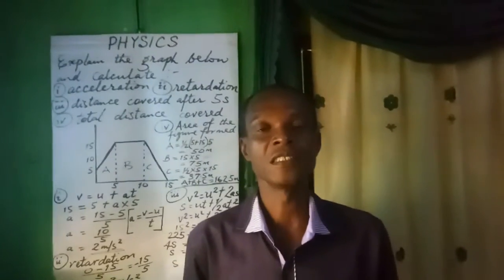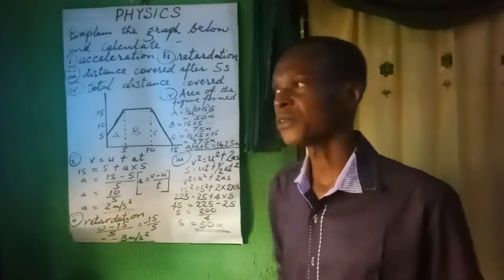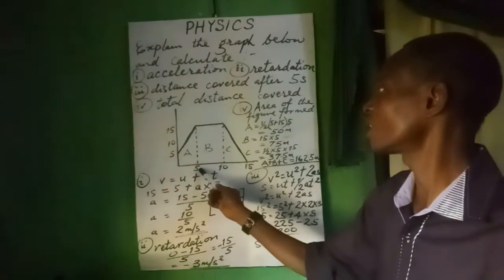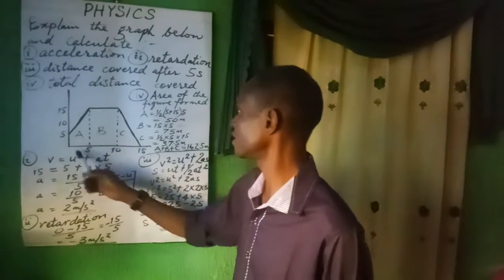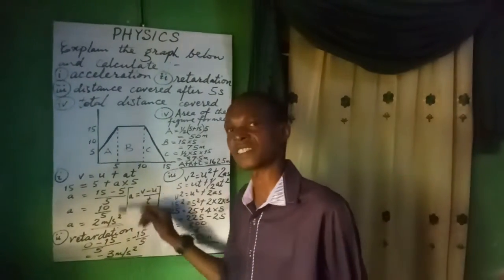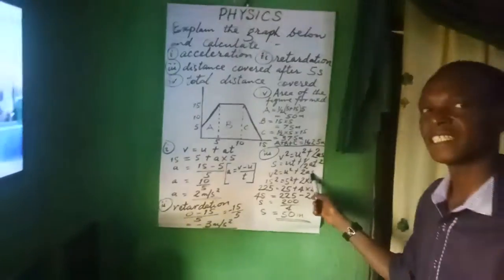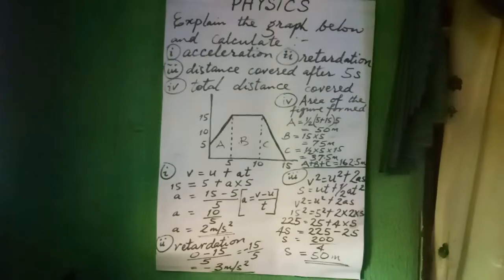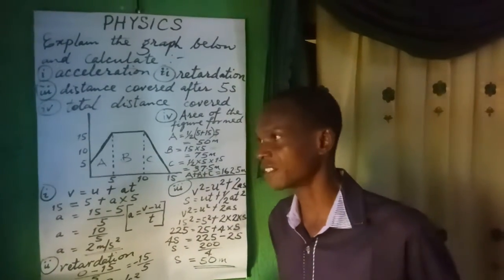GRAPHS OF MOTION